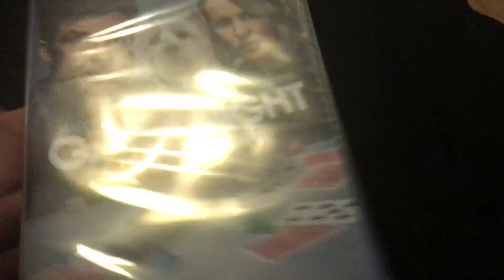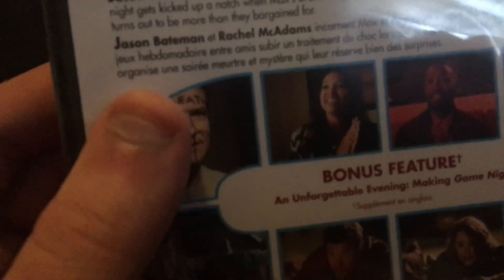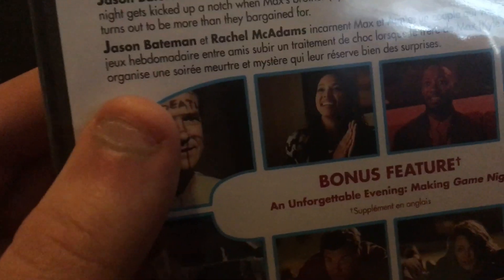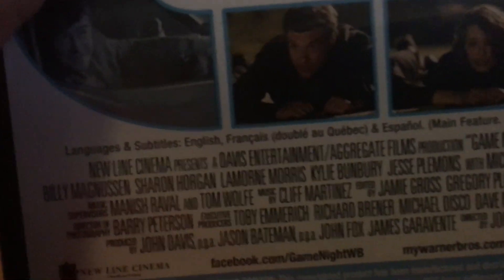Surprise Video 4